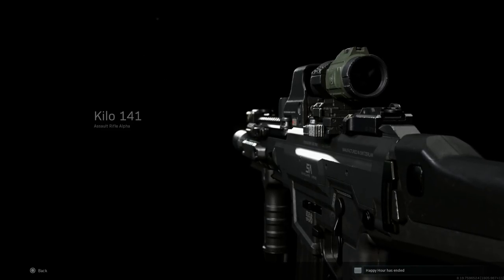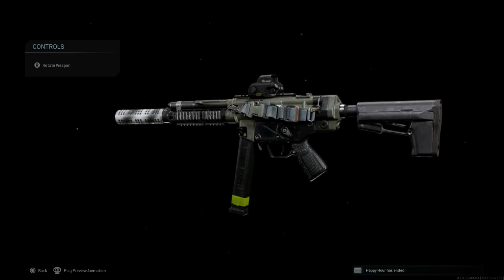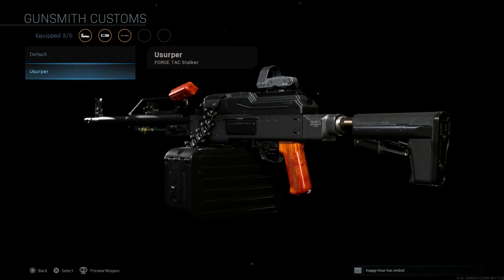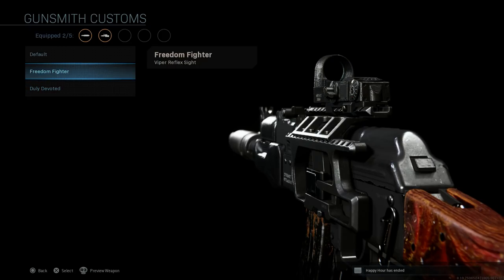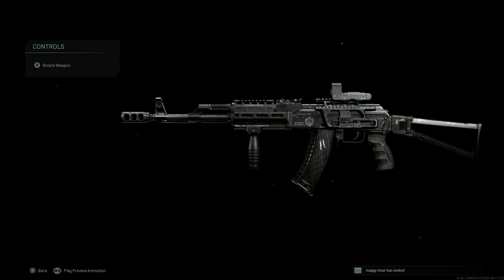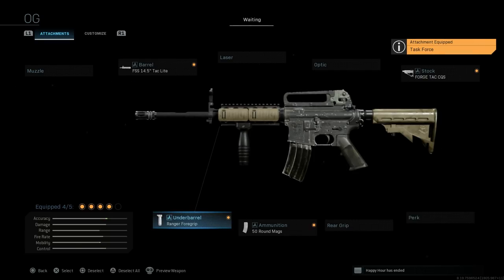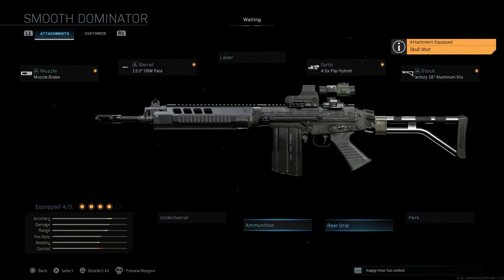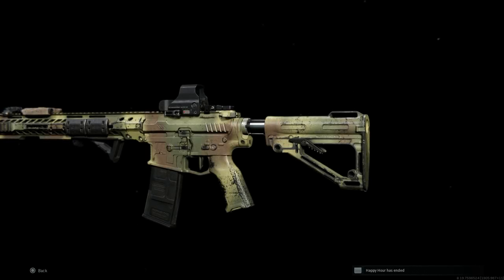Frankensmithing Weapon Conversion - Call Of Duty Modern Warfare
Today we are playing around with the new Frankensmithing weapon customization options in Modern Warfare. Time stamps are below:

MP5/10 - 0:37
STG 77 - 6:05
PKP Pecheneg - 8:24
HK433 10:34
AKS-74U - 12:35
AK-12 / AK-15 - 15:29
MCX Rattler - 19:40
M4 Carrying Handle - 22:17
MTAR - 24:42
DSA-58 OSW 27:05
SR-25 - 29:13
XRK LVAO-C SAI GRY - 30:30